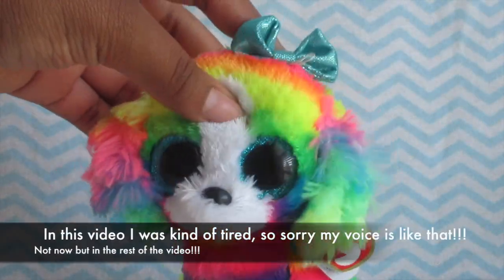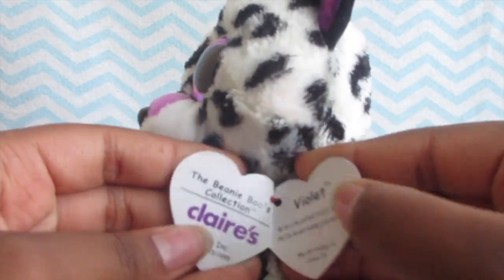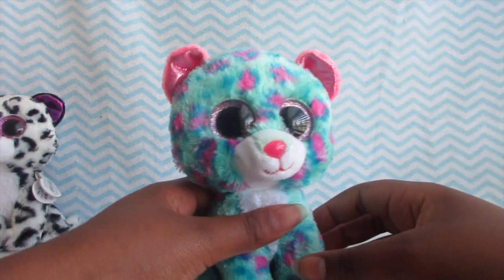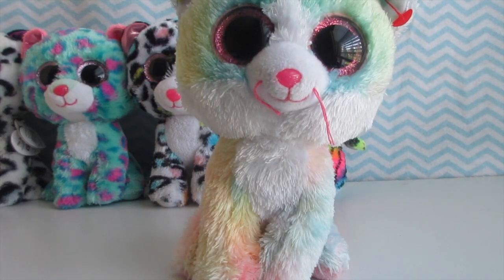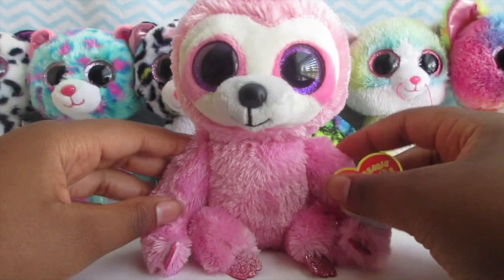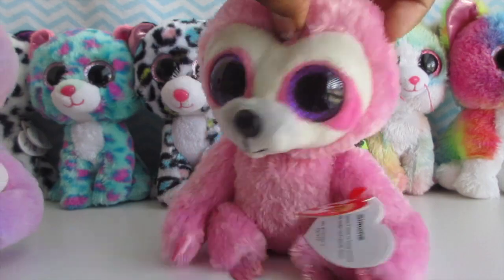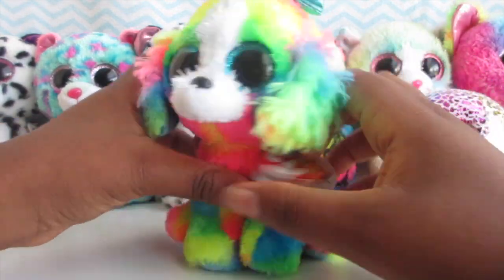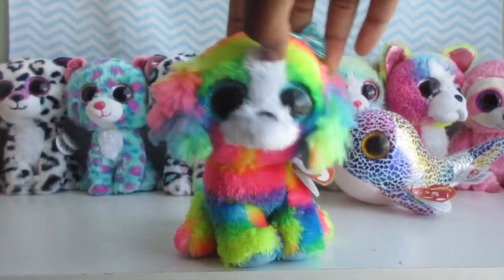All My Claire's Exclusives | Jada Jones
This is All my Claire's Exclusives So I hope you Like it.